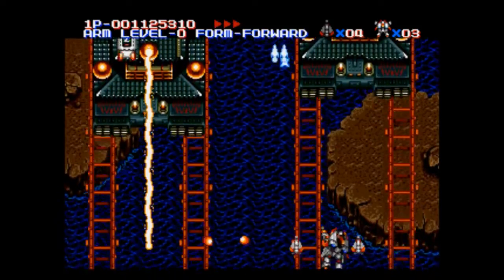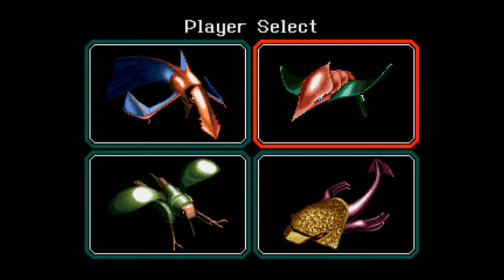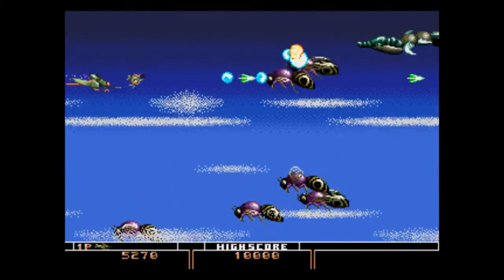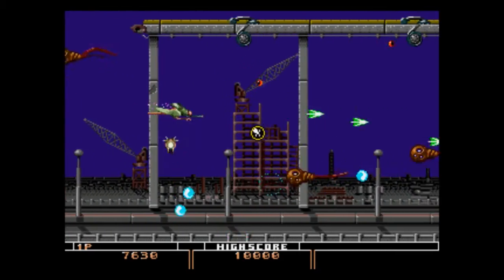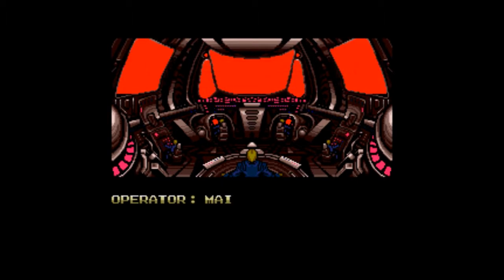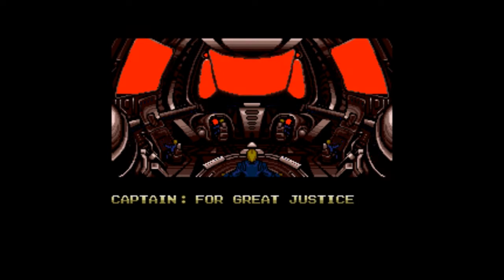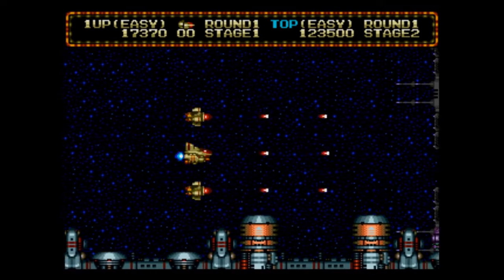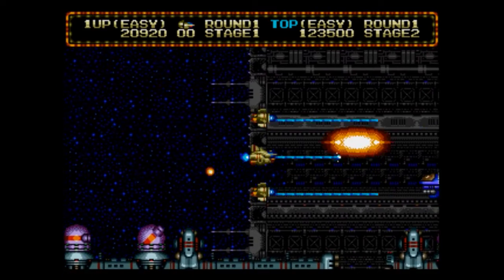Classic Analysis - Sega Genesis Shmup Games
Just two guys who love video games and insane conversation.